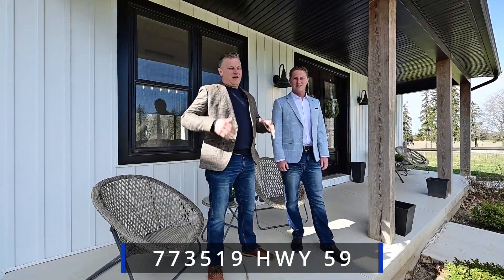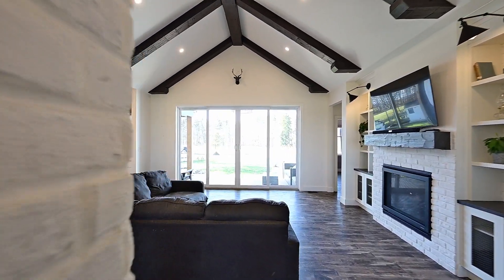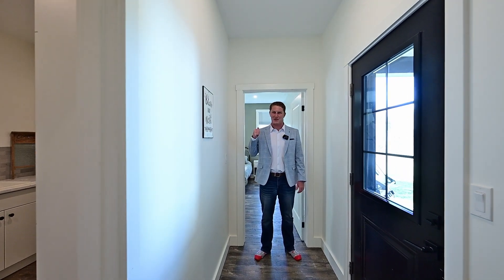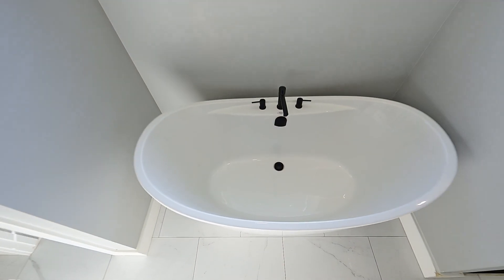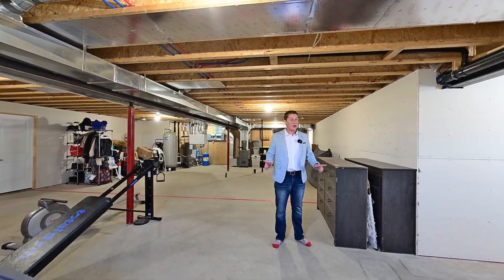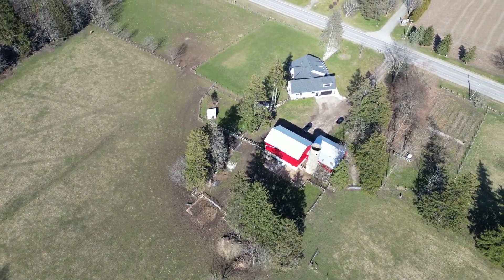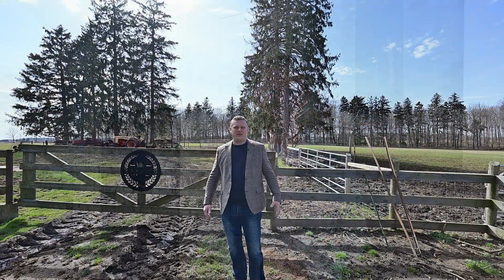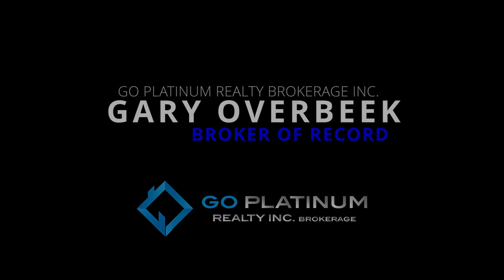NORWICH REAL ESTATE - 773519 HWY 59, NORWICH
Nestled amidst lush greenery on over 13 acres of sprawling land, this newly constructed modern country home embodies rural luxury. Surrounded by tranquility, the property boasts five expansive pastures, offering ample space for grazing livestock or cultivating agricultural pursuits. The most southwest pasture has hay, planted two years ago. A barn stands as a testament to its agricultural heritage, providing storage and shelter for animals or equipment. With its contemporary design seamlessly harmonizing with the natural beauty of the surroundings, this countryside retreat presents an irresistible opportunity for those seeking an escape into the heart of the country living.